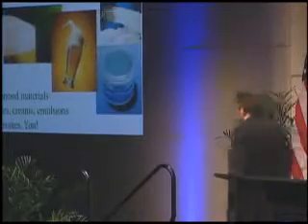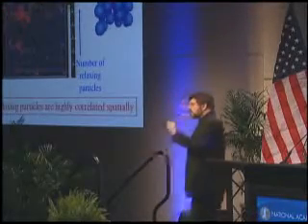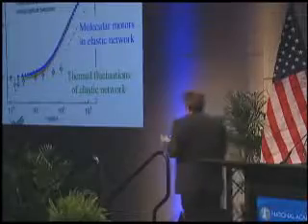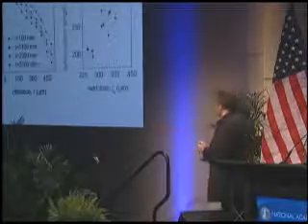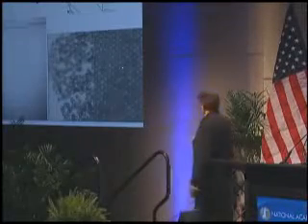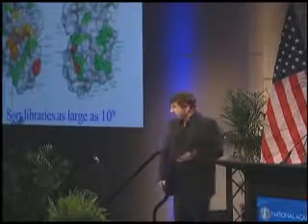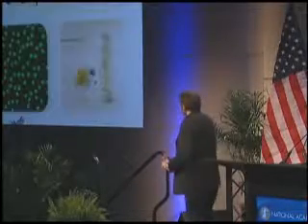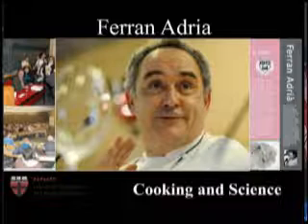David Weitz - Soft Matter Physics: From Science to Technology to Teaching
April 30, 2011 - New NAS member David A. Weitz of Harvard University presents his work on colloids, emulsions, foams, gels, and other soft materials at the NAS Annual Meeting.